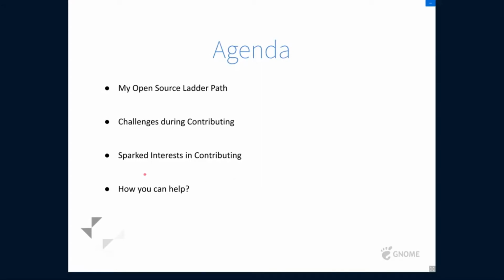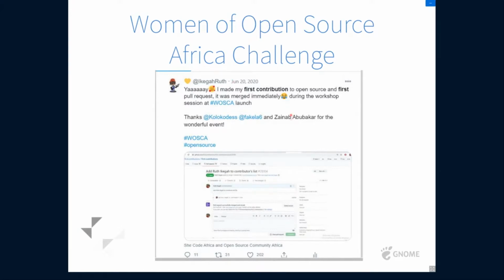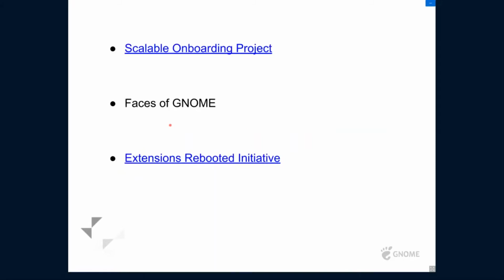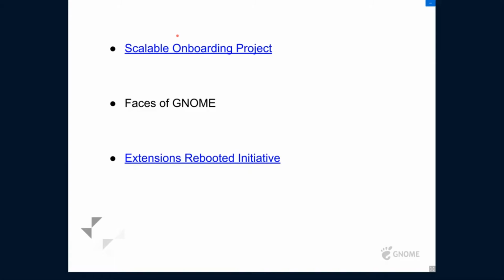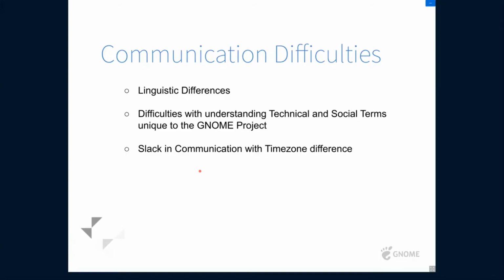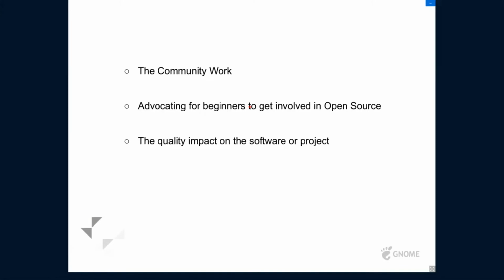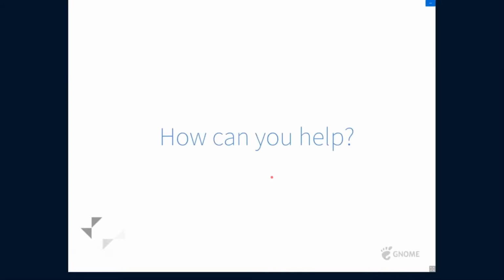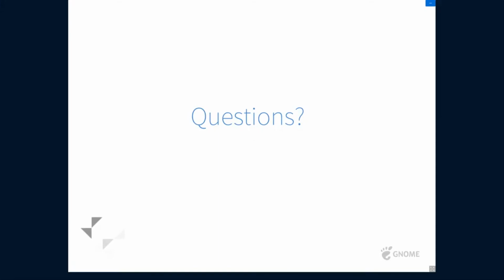Contributing Beyond Code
This talk aims to share my experience, challenges, contributions with contributing to the Scalable Onboarding project, Extensions Rebooted Initiative, and volunteering for Guadec 2020. Over time I have noticed that non-code contributions are not usually appreciated so much so asides from hearing my story, it will be a call-to-action for attendees to appreciate non-code contributors. For first-time contributors that will attend my talk, it will help them understand how to contribute via some tips I will share from my experience in the past year.

Author(s) Bio

Ruth Ikegah is a Backend developer, technical writer, and GitHub Star. She is sparked about onboarding beginners into the tech system, especially the open-source space. Asides from being actively involved in tech, She is a social volunteer and a voluntary blood donor.

Twitter and/or Mastodon Handle